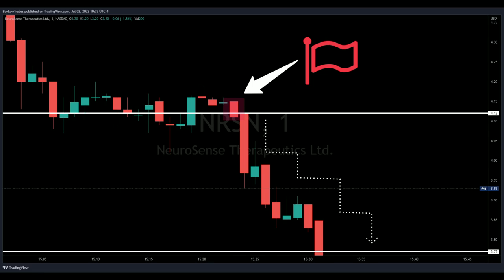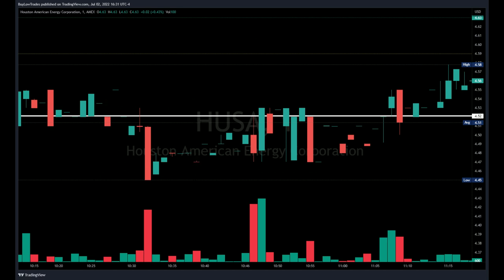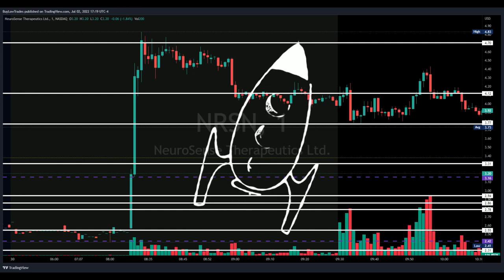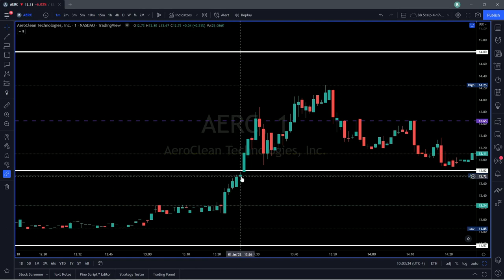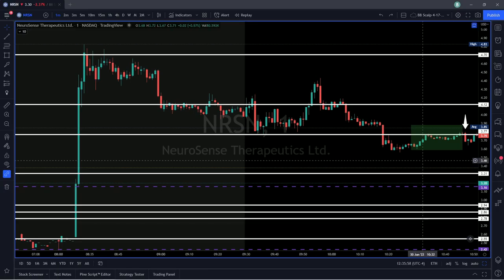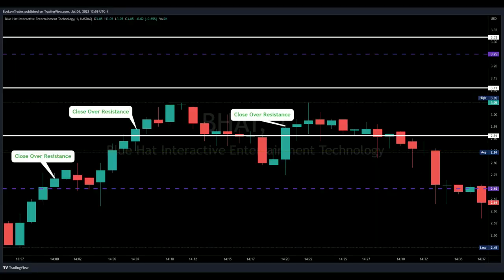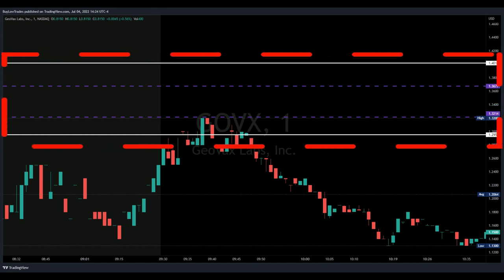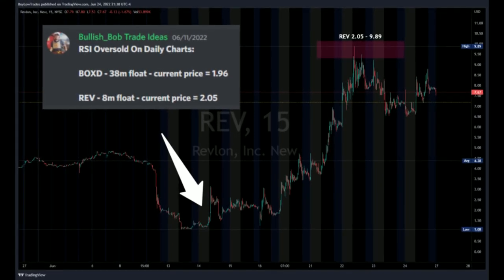5 Major RED Flags To Look For When Day Trading / How To Find High Quality Setups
LIVE TRADING 7AM - 9:30AM DAILY 🎯

5 Major RED Flags To Look For When Day Trading. How To Find High Quality Setups & What To Avoid! Join Our Growing Community Today! Link 👇

- 5 Major RED Flags ✔
- How To Protect Yourself In The Trade ✔
-  What To Avoid When Day Trading ✔

Join our growing community below 👇

- Examples Explained With Charts For Visual 😎

SKIP TO CHAPTERS 👇

Beginning 00:00

Chapter 1: Low Volume 00:50

Chapter 2: Bullish Vertical Trend 4:05

Chapter 3: Chart History Spotting Major REDS 8:50

Chapter 4: Cluster Of Resistance 12:17

Chapter 5: Float Size 15:15

Welcome to our day trading educational video! In this enlightening session, we're diving deep into the exciting world of day trading, equipping you with valuable insights and strategies to enhance your trading game.

📚 Educational Insights:
Discover the fundamentals of day trading, explore various trading strategies, and learn how to analyze market trends like a pro. We'll break down complex concepts into digestible bits to help you grasp the essentials.

💼 Risk Management:
Effective risk management is key to successful day trading. We'll share essential tips and techniques to protect your capital and minimize potential losses.

📈 Technical Analysis:
Unlock the power of technical analysis. Learn how to read charts, identify support and resistance levels, and use technical indicators to make informed trading decisions.

🔍 Trading Psychology:
Mastering the mental aspects of trading is crucial. We'll delve into trading psychology, discussing discipline, emotions, and how to maintain a clear, focused mindset.

Join us on this educational journey as we empower you with the knowledge and tools to navigate the dynamic world of day trading. Remember, trading carries risks, and it's vital to exercise caution and due diligence.

💎💎Want Full Access To LIVE Trading With Bullish Bob Monday - Friday?💎💎

🤓 Want To Create Your Own Custom Scans? Trade Ideas Scanners

Special Thanks To Bo! (Video Intro/Outro Beats 🙌)